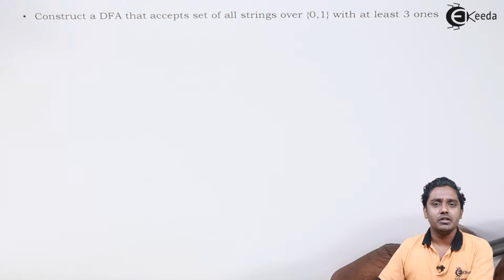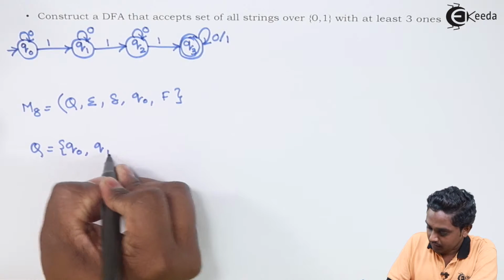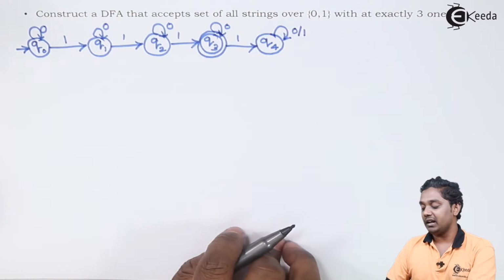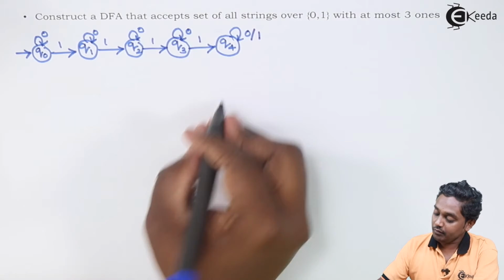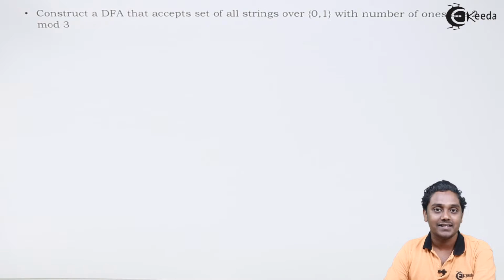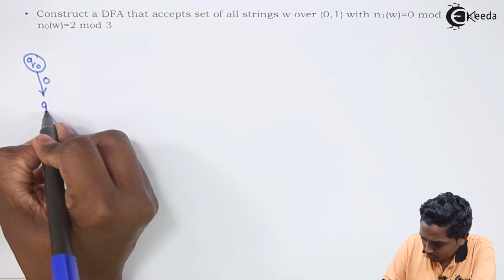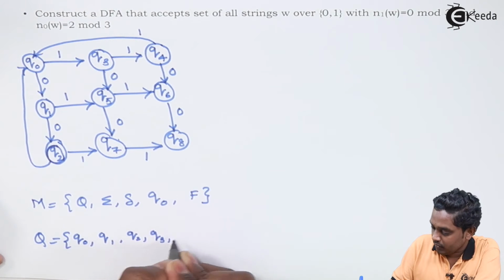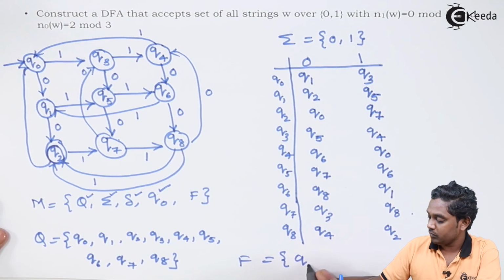Problems On Deterministic Finite Automata Part 3